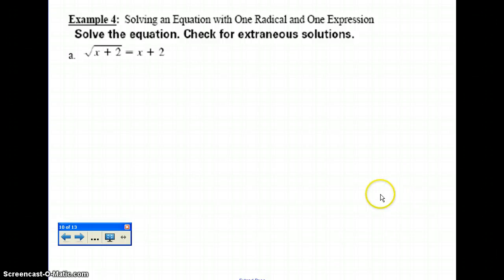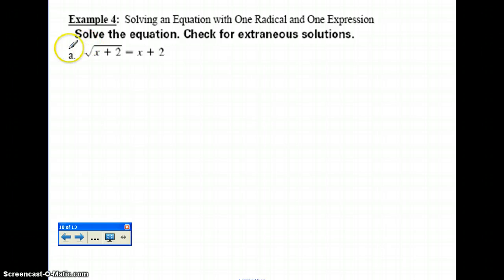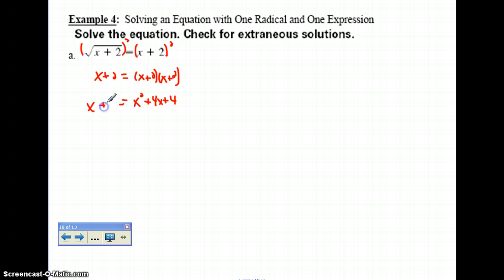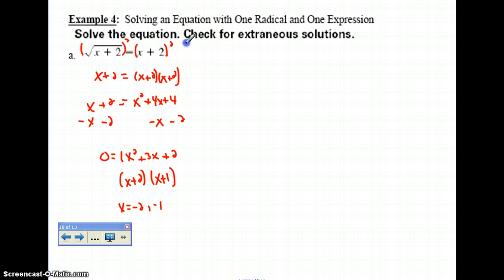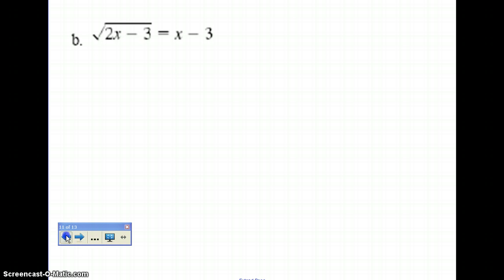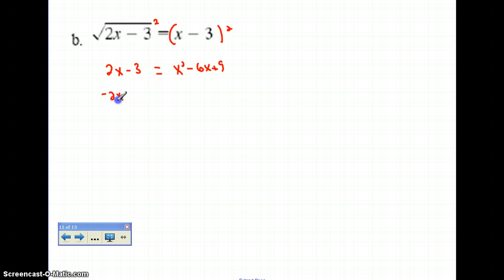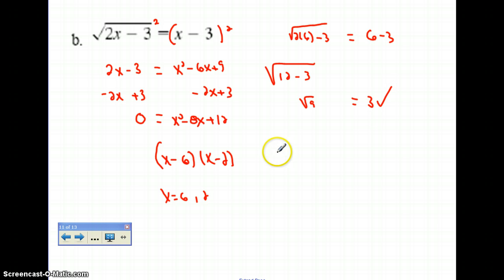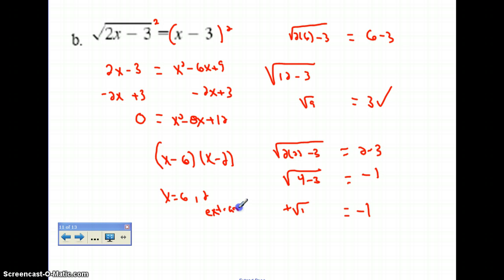Solving Radical Equations with One Radical on a side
Students are Solving Radical Equations with one radical on a side